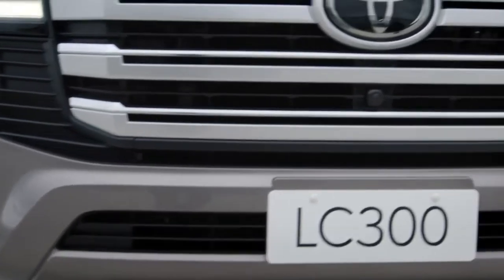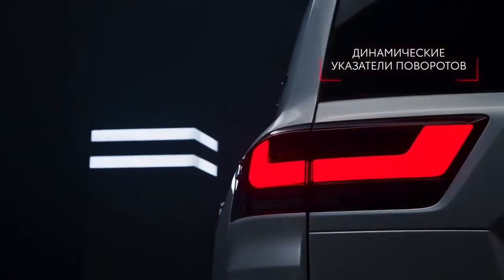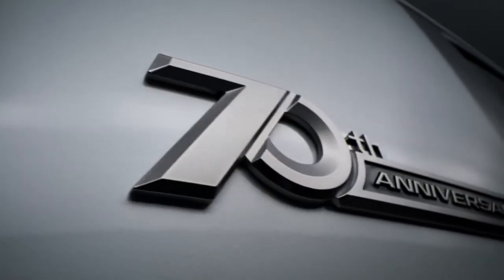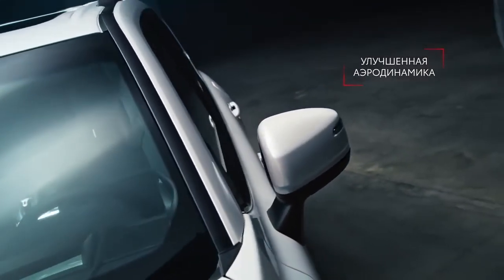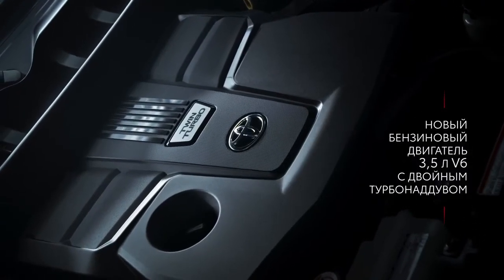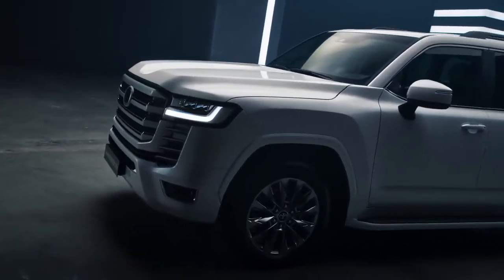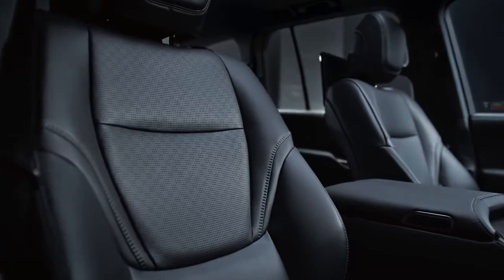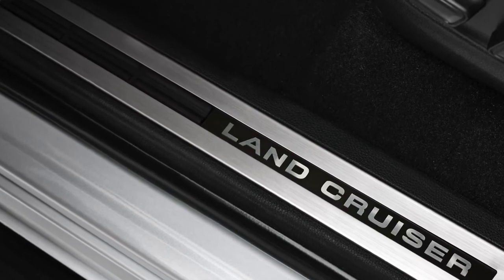ALL NEW 2022 Toyota Land Cruiser 300 Series LC300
The new Toyota Land Cruiser 300 (LC300) is the next evolution of the iconic Land Cruiser brand; the finer details add a modern edge to the 4WD off-roader, which will be sold exclusively with a 225kW 3.3-litre twin-turbo diesel V6 mated to an all-new 10 speed automatic transmission when it arrives in New Zealand.

The LC300 has exceptional towing capability - towing a 3,500kg braked trailer load with ease.

Steve Prangnell, Toyota New Zealand General Manager of New Vehicle Sales and Product Planning says die-hard fans of the Land Cruiser will not be disappointed with the upgraded model as the legendary capabilities of the Land Cruiser have not been lost.

“Land Cruiser has a huge heritage. In fact, this year we celebrate 70 years since the first Land Cruiser wowed four-wheel drive enthusiasts. This latest 300 series performs, drives, and tows as you would expect of a Land Cruiser,” Steve says.

“You cannot really overstate the reputation of the Land Cruiser brand as a tremendously capable off-roader matched to a premium and spacious cabin. These vehicles can really tackle anything, and their reliability is unsurpassed. It’s not uncommon to see 40 and 50-year-old Cruisers still going strong,” he says.

Replacing the former 4.5L V8 diesel with a V6 has not reduced the LC300’s power. The 3.3-litre twin-turbo diesel V6 is rated to provide 225kW and 700Nm – a healthy power increase over the former model's 200kW/650Nm.

“Amazingly, the engineers have extracted more power from less. We have lost two pistons but have gained power and torque,” Steve says.

The 2021 Land Cruiser 300 will appear in a standard VX model, higher specified VX Limited and, for the first time, a GR Sport version.

The 5-seat GR Sport LC300 has the same new V6 engine but adds an Electronic Kinetic Dynamic Suspension System, Adaptive Variable Suspension, four new Drive Mode options (Sport S, Sport S+, Comfort and Customise), and lockable front and rear differentials.

The LC300 GR Sport will be the only Land Cruiser available in Arctic White, which will stand out with Matte Grey alloy wheels, a blacked out exterior trim, and GR inspired front end design.

Boasting a bluff, upright front-end with a bigger ‘floating’ polished chrome grille and slimmer, sleeker LED headlights, the new Land Cruiser has a more rugged and aggressive front-end.

Other improvements to the LC300 include an upgraded alarm, with intrusion and slant sensors.

The VX and GR Sport ride on 18” wheels while the VX Limited has 20” wheels. VX and VX Limited are on Chrome Metallic rims. The VX and GR Sport are shod with Dunlop Grand Trek AT30 265/65R18 tyres, while the VX Limited has 265/55R20 Dunlop Grand Trek AT30 Touring rubber.

When the road runs out, Land Cruiser 300 has the total 4x4 capabilities. Land Cruiser 300 boasts a wading depth of 700mm*, ground clearance of 235mm with an approach angle of 32° and a departure angle of 25°.

All three variants of the new 2021 LC300 will be equipped with Toyota’s advanced Safety Sense technologies designed to help prevent or mitigate collisions across a wide range of traffic conditions.

Head-up display is a new feature to all variants in the 2021 LC300 line-up, in addition to a 12.3” touchscreen with Apple CarPlay and Android Auto functionalities. The whole family can keep their devices charged with no fighting over the USB ports, of which there are six, two in the front, and four in the rear. Smart Key Entry and Push Button Start are standard across the LC300 range.

Care has also been taken across the new range to ensure frequent touchpoints have a high-quality feel, with a leather steering wheel and shift knob trim.

There are four exterior colours available across the full range: Graphite, Ebony, Eclipse, and Merlot Red. The VX and VX Limited are also available in Crystal Pearl, Silver Pearl, Avant Garde Bronze and Deep Sea Blue.

The VX model has black synthetic leather upholstery, while the VX Limited has two interior options – black or sandstone accented leather. The GR Sport has the option of black accented leather, or a combination black and dark red accented leather interior can be ordered.

Toyota New Zealand is taking orders through Toyota Stores, with delivery expected from October 2021.

All credits to TOYOTA
CC